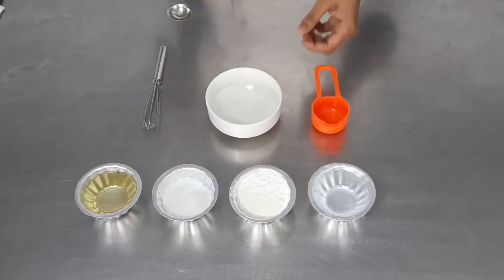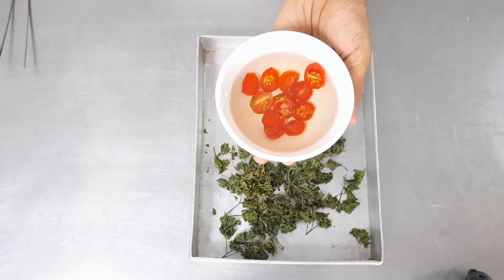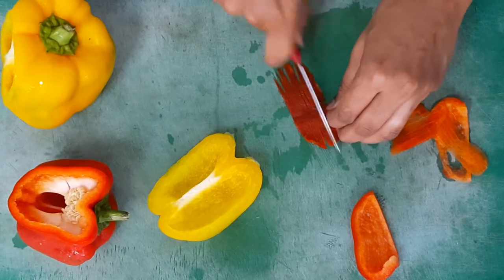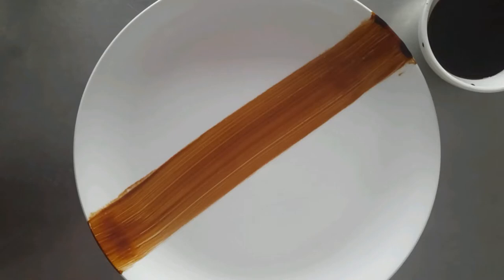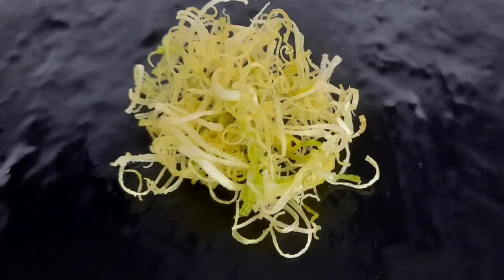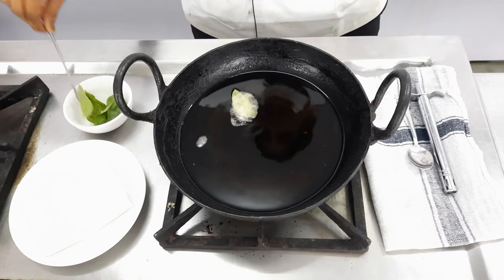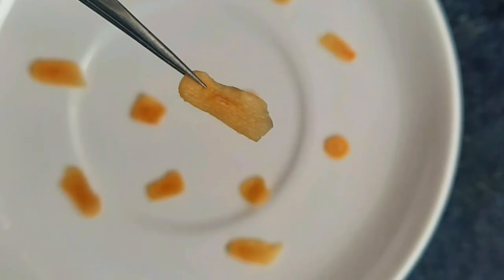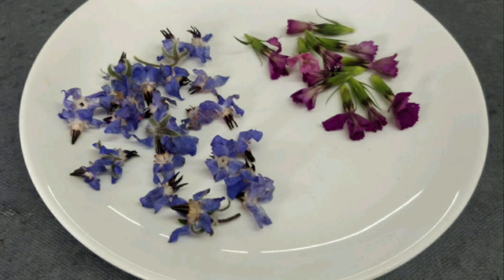Third Year Food Production - Garnishes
TY Food Production demo video by Chef Sneha Mahajan
Video recording - Chef Ankit Pillai
Video editing - Chef Sneha Mahajan